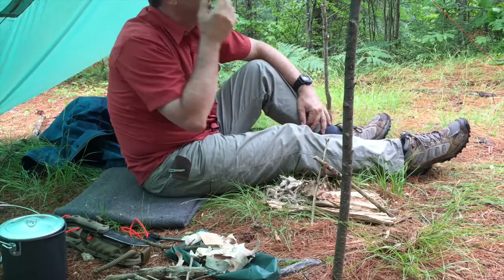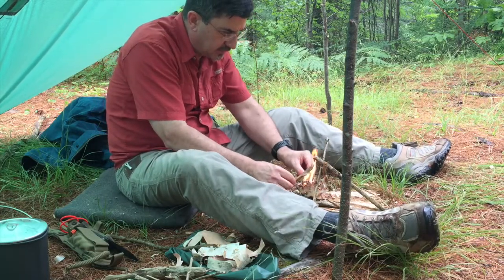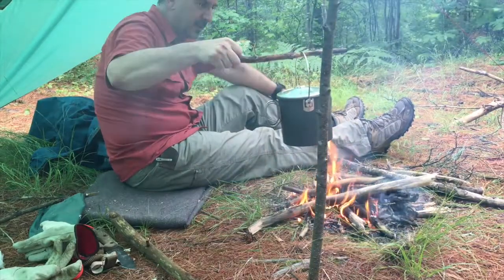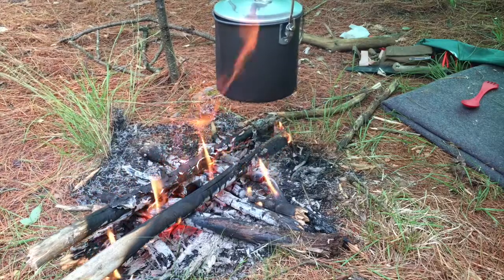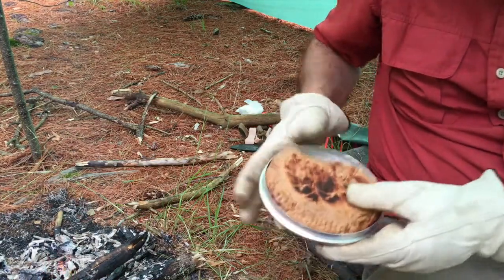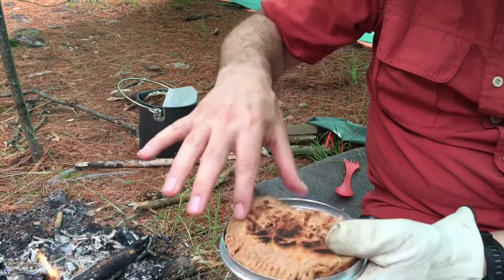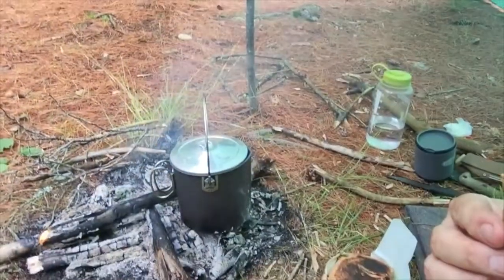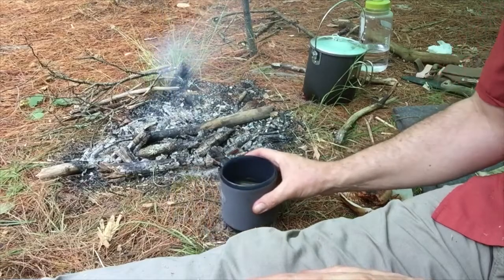Baking a Pizza roll over a campfire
This video is about Baking a Pizza roll in the backcountry in a 1.8 Mors pot